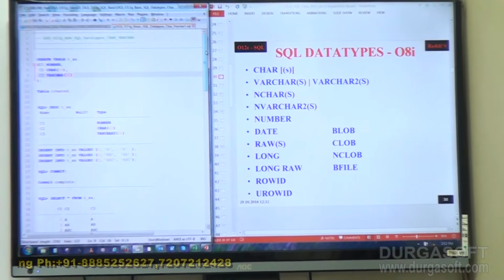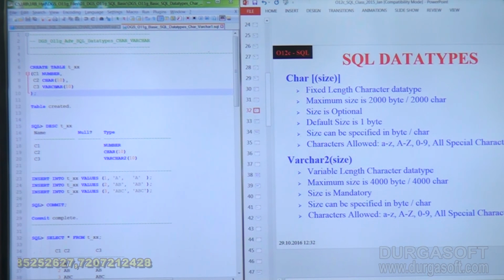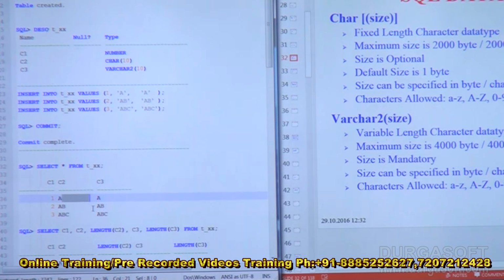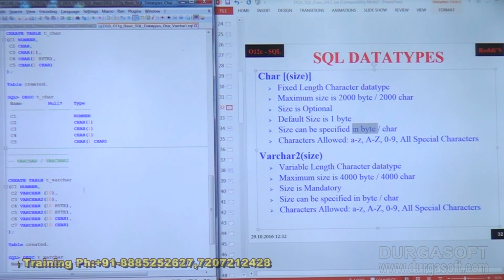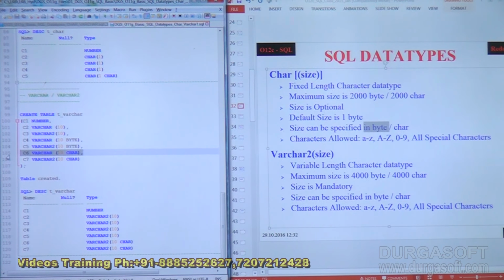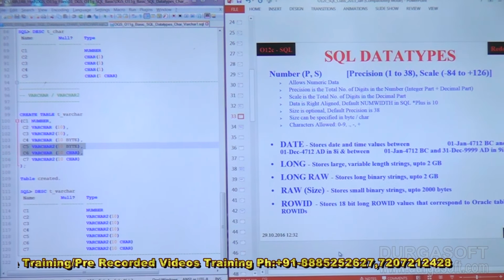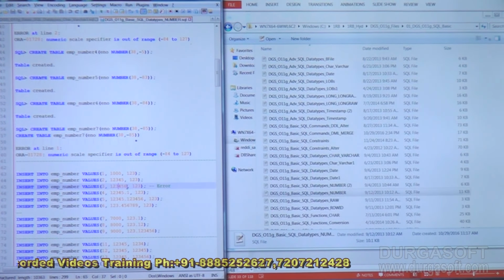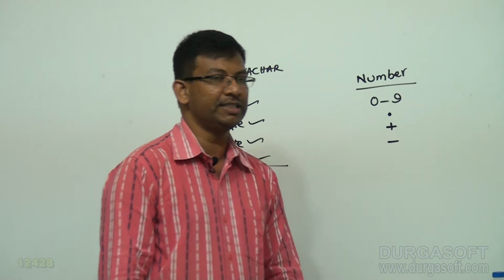Oracle Tutorial|Oracle Date Types Part - 1 by basha